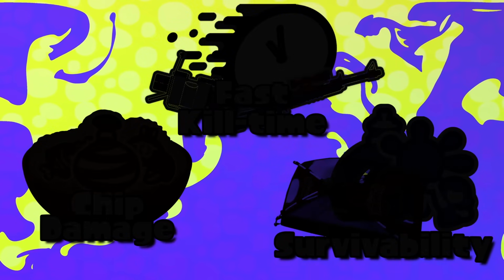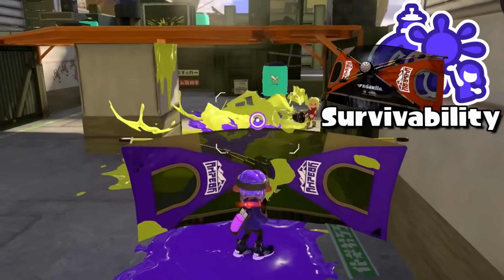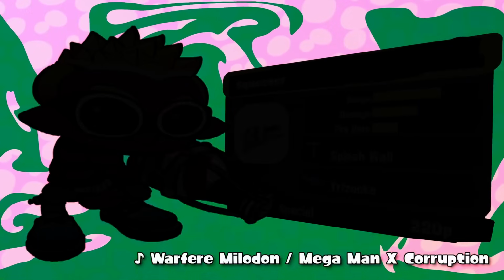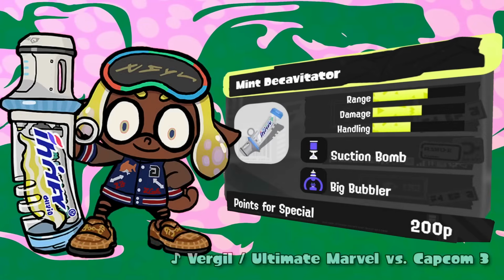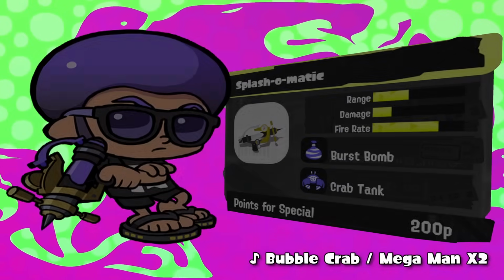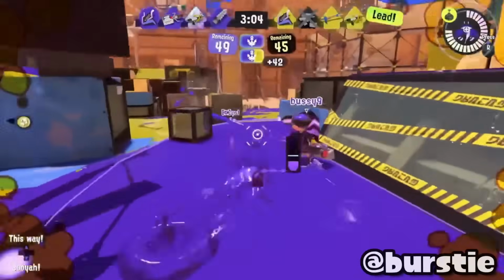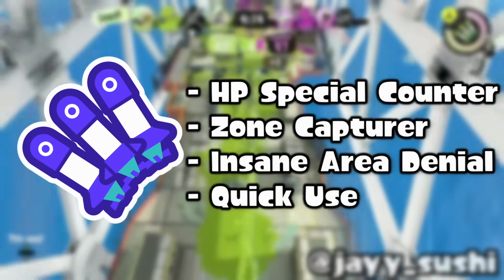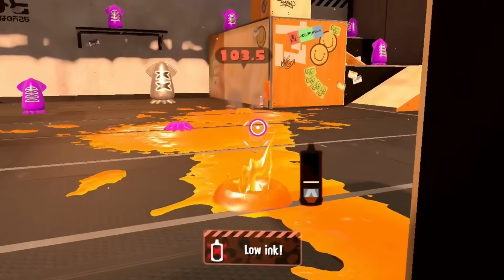Top 10 BEST Weapons In Splatoon 3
Maybe Dualie should have been in this list over neo splash, but oh well developments happened a bit too late.

Ultimate Marvel Vs. Capcom 3 - Vergil
Mega Man X2 - Bubble Crab
Sonic Adventure 2 - Cosmic Wall
Megam Man X Corruption - Warp Vulpix
Castle Crashers - Vain Star
Sonic Heroes - Sea Gate
Spark the Elecrtic Jester 3 - Protest Prison (Main Stage)